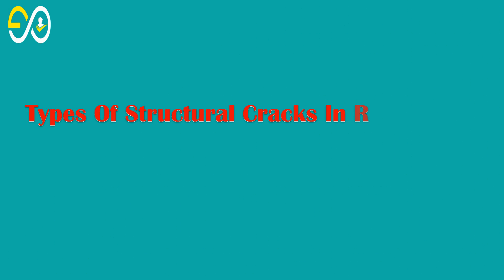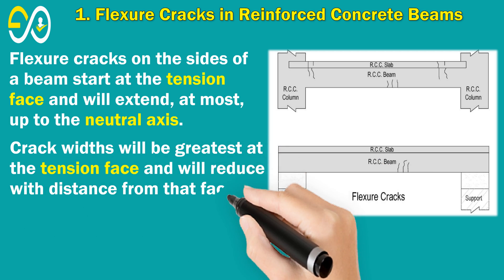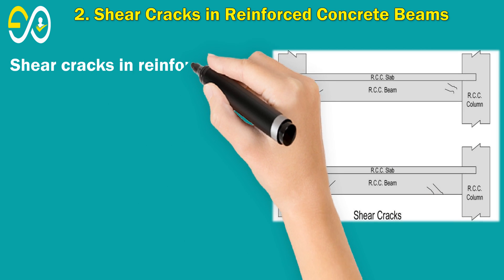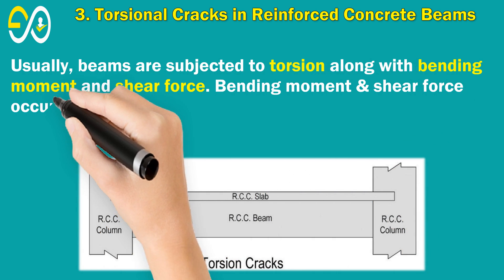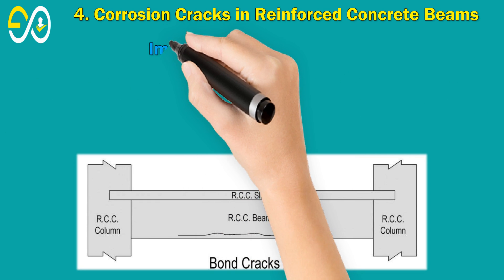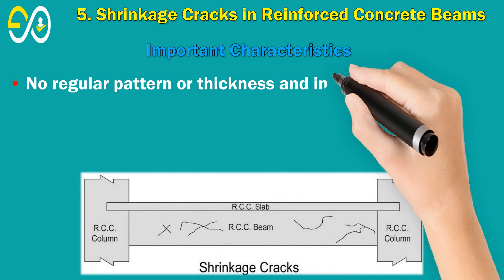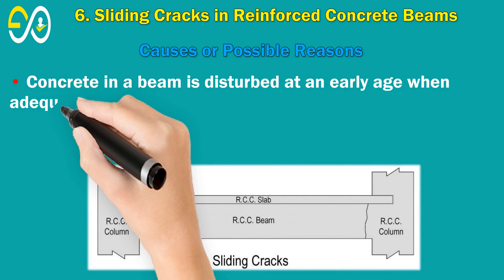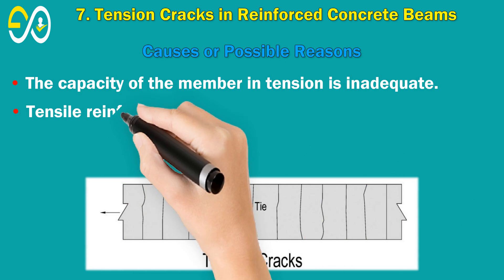Types Of Structural Cracks In Concrete Beams And Their Causes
Several types of cracks occur in concrete beams due to shear stress called shear crack, reinforcement corrosion, insufficient rebar cover, bending stress, and compression failure.
The occurrence of various crack patterns in the building mostly takes place during construction or after completion. A building component develops cracks whenever the stress in the components exceeds its strength. Stress in the building component is caused by externally applied forces/loads.